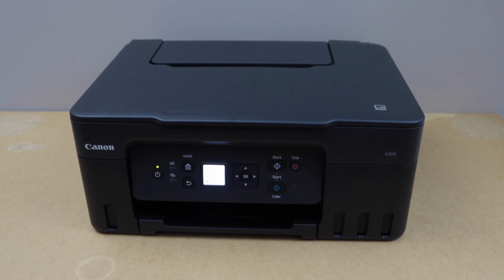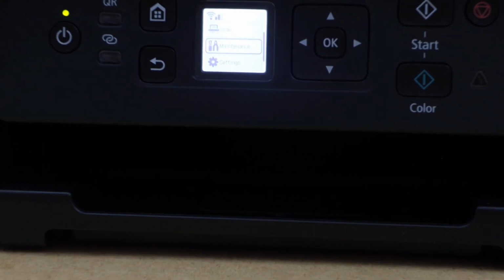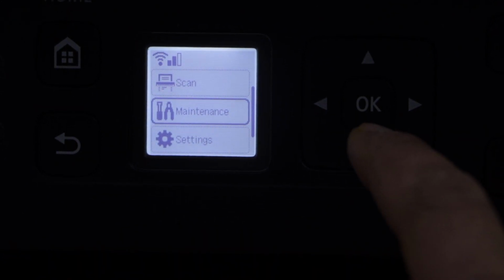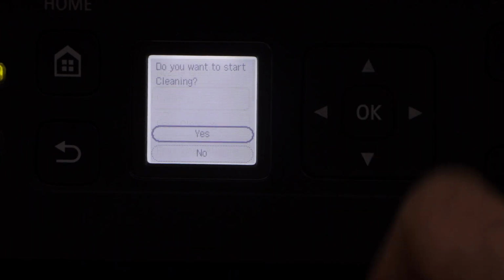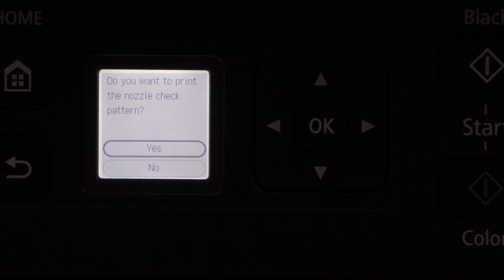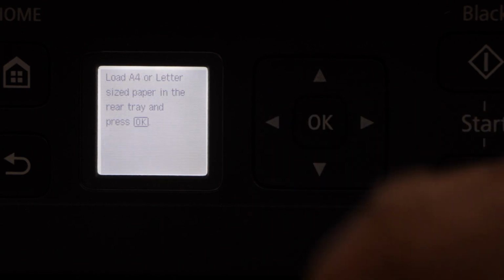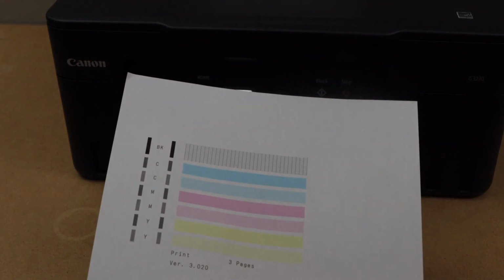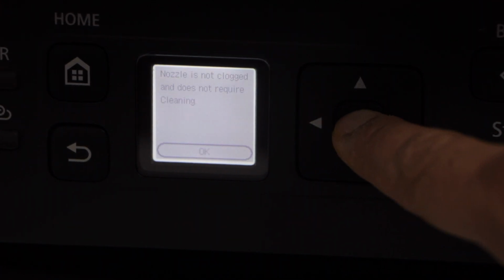Canon PIXMA G3270 Printhead Cleaning Automatic (Fix Clogged BK, Y, M & Y Ink).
This video shows how to do automatic printhead cleaning of the canon PIXMA G3270 all in one printer to fix the clogged ink. This also helps with the Canon PIXMA G3070 series  and G3272 All-in-one Printers. Do this before going for manual printhead cleaning.